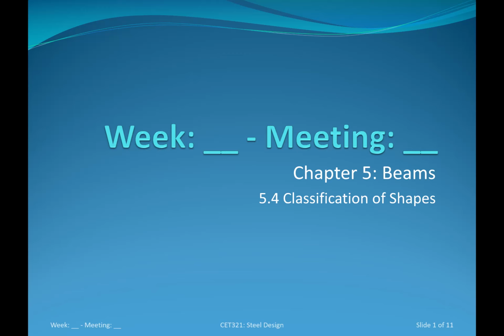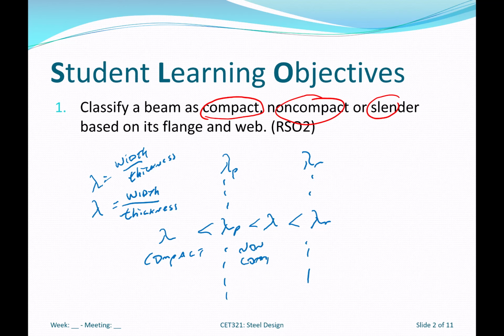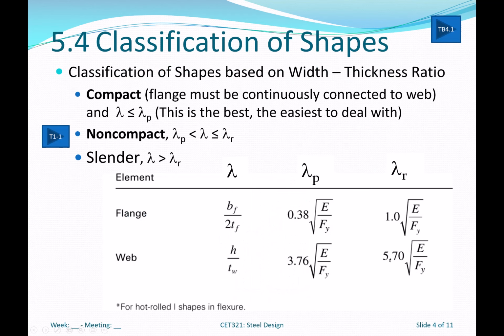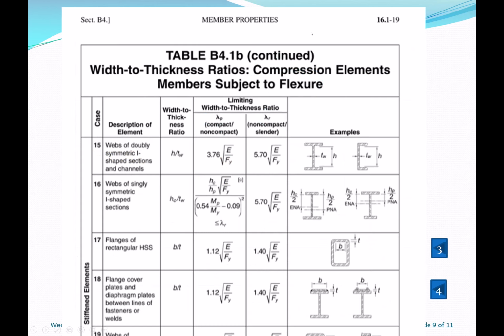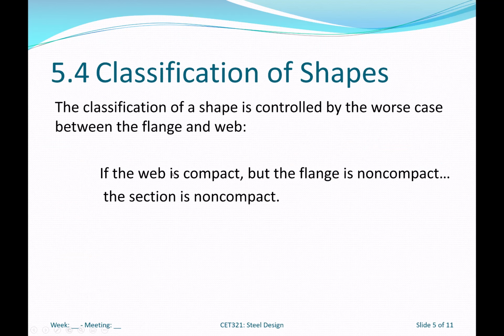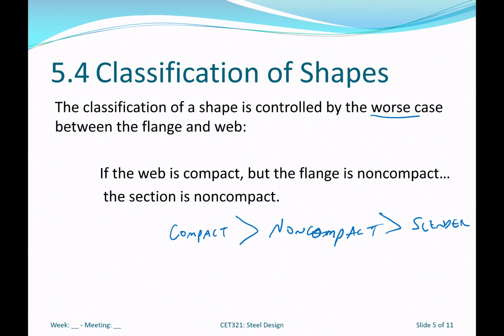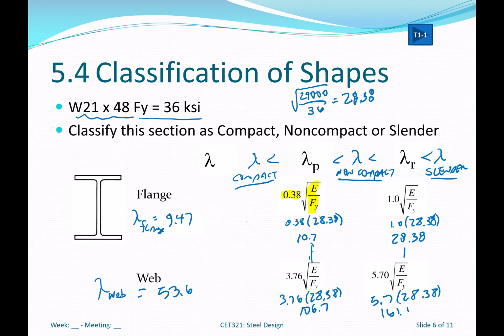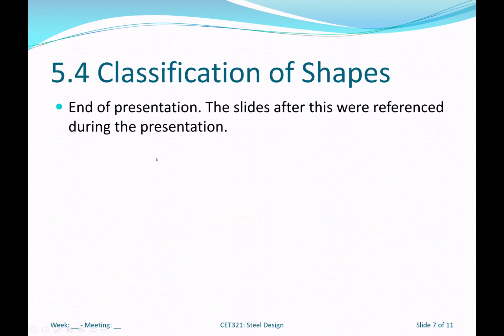5.04 Classification of Shapes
Voice-over of PowerPoint Lecture for section 5.4 of the text for CET321, Pennsylvania College of Technology Steel Design, 6th Edition William T. Segui ISBN: 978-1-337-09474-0